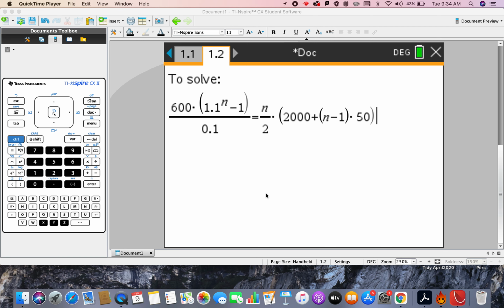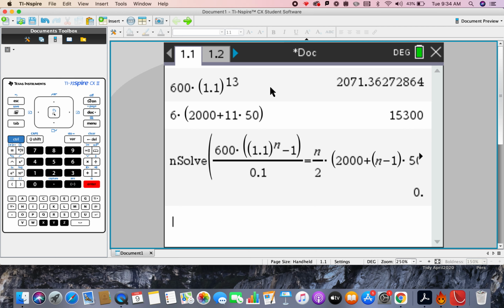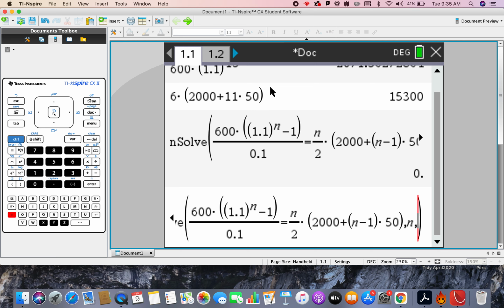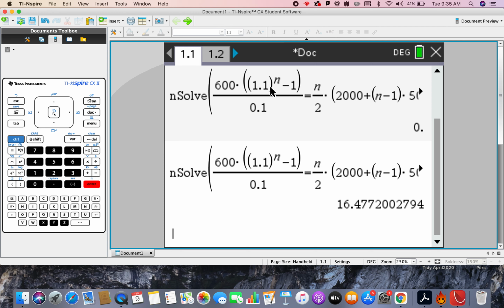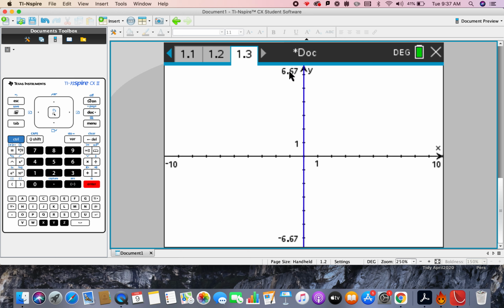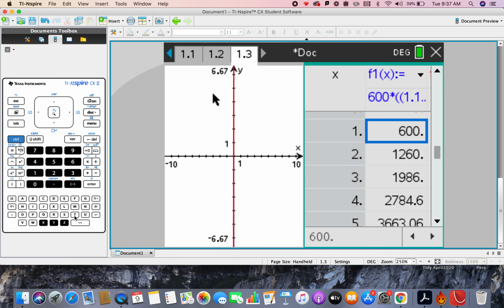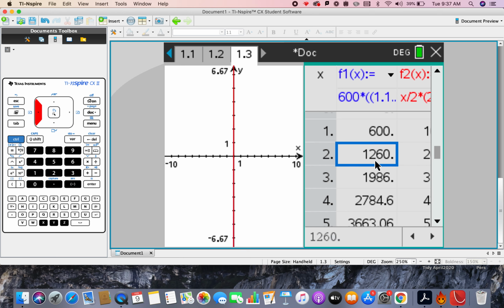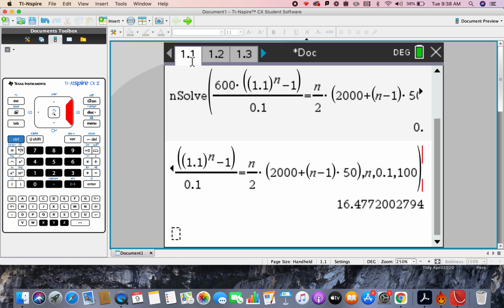1.3- Arithmetic and Geometric Sequences for Salaries Part 2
Nsolve for finding multiple solutions